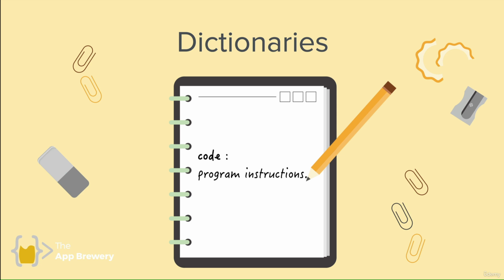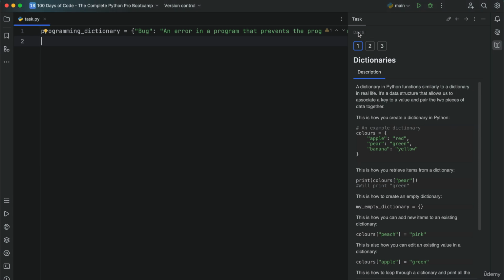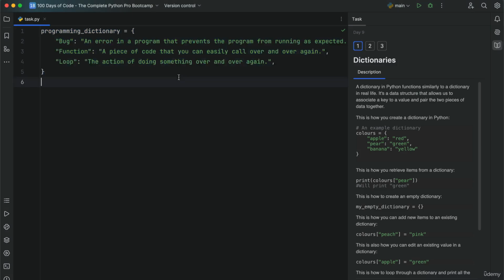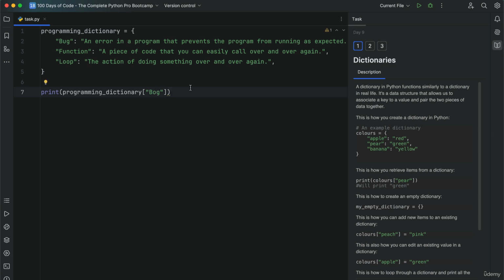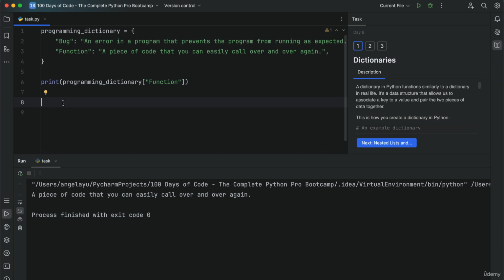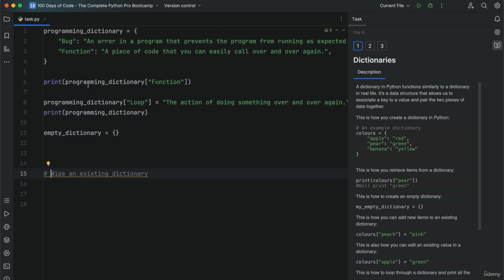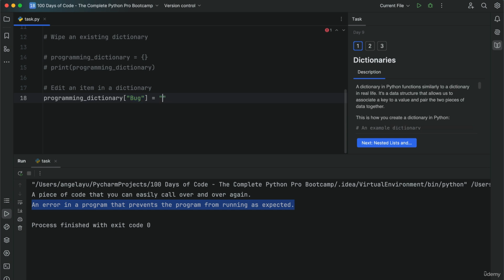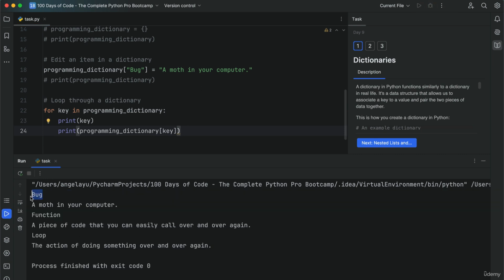68 The Python Dictionary Deep Dive